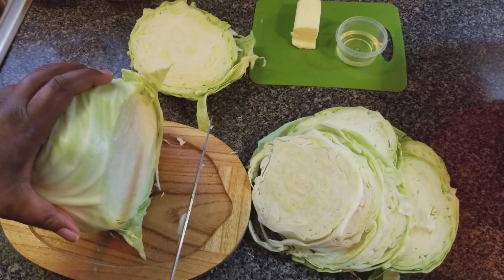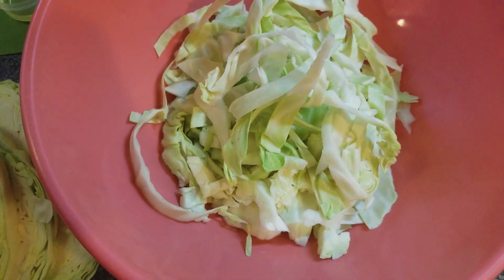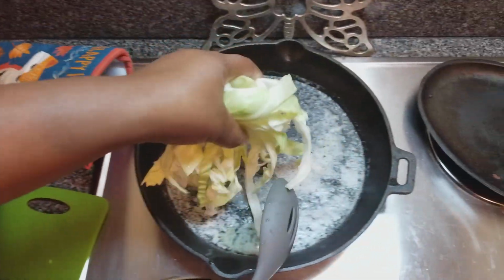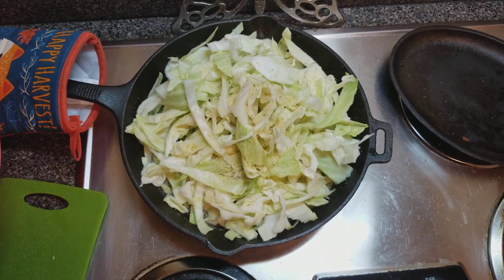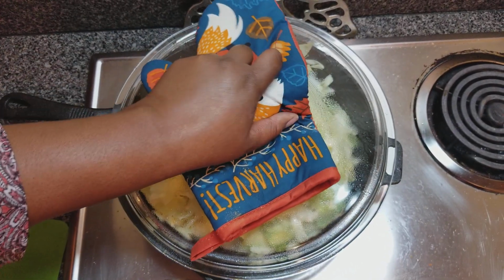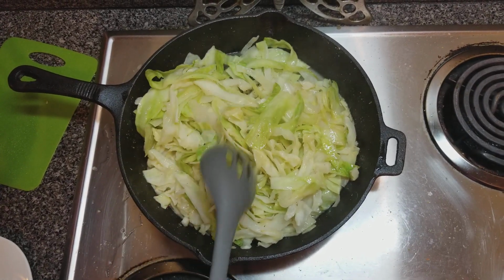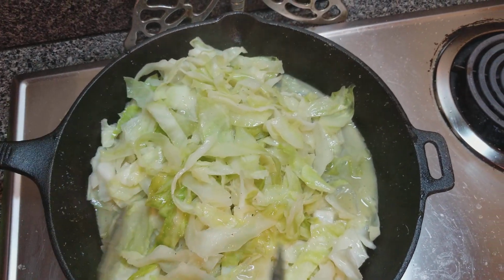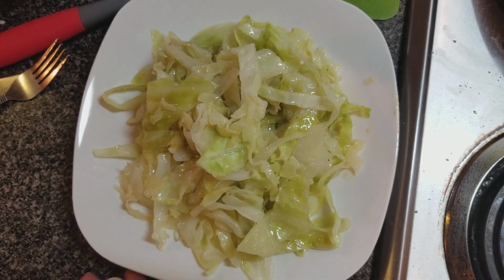Fried Cabbage Without Meat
This is my original recipe for frying cabbage.
This is a fast and easy way to cook delicious fried cabbage. Enjoy!☺

***Stove top fried cabbage/no meat***
INGREDIENTS:
1 large head or two small heads of cabbage
Pinch of lemon pepper
Pinch of garlic powder
Pinch of onion power
Pinch of seasoning salt
1/2 stick of butter
1 tablespoon of canola oil